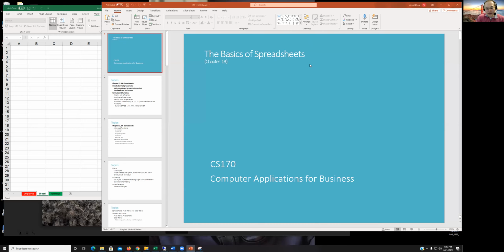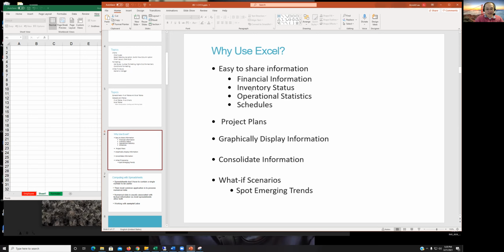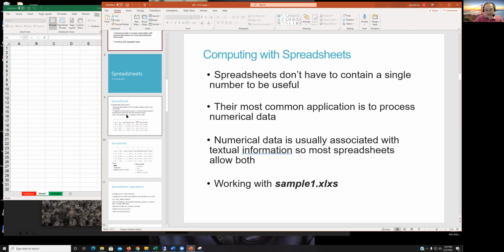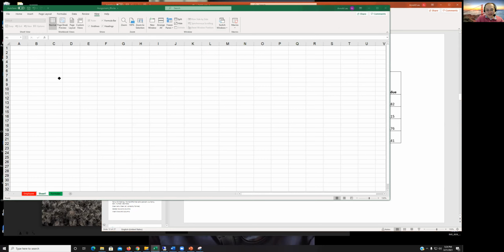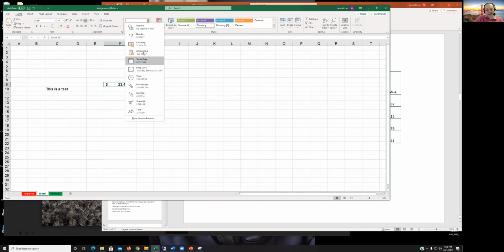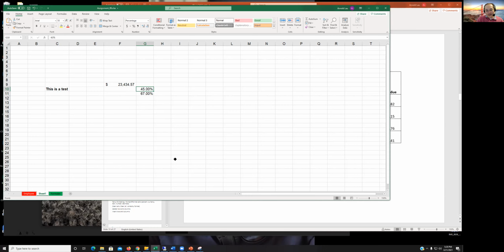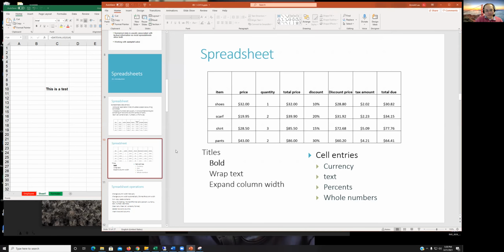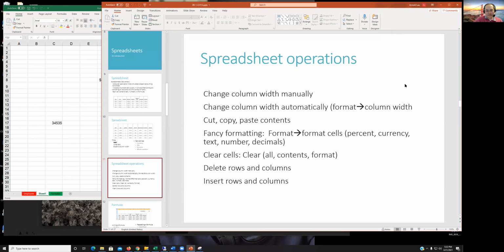Rutgers Spring CS170 Excel Introduction